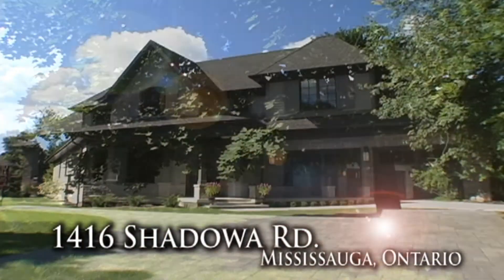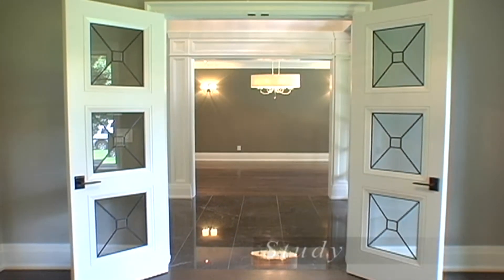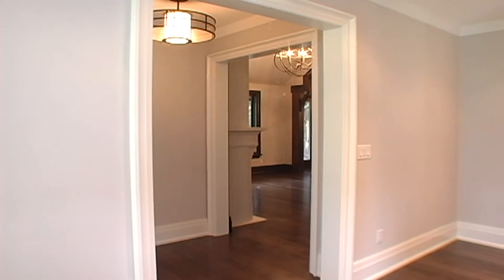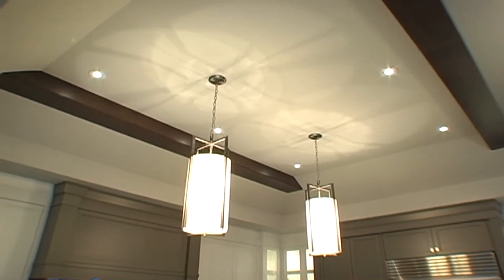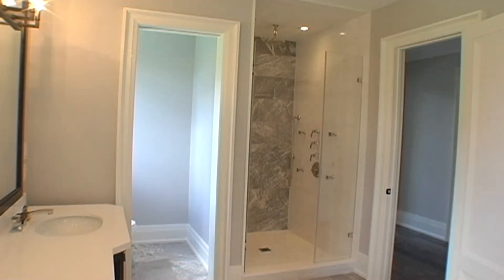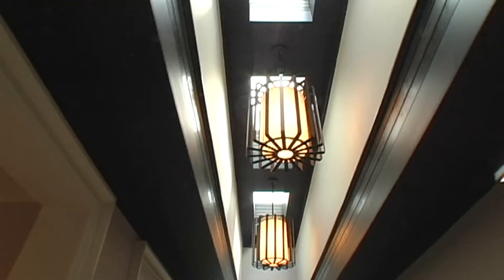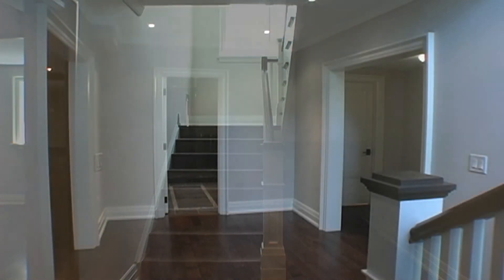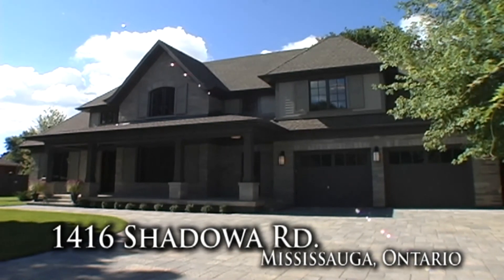1416 Shadowa Rd. Mississauga | (c) 1988 - 2013 Axiom Film & Video Productions